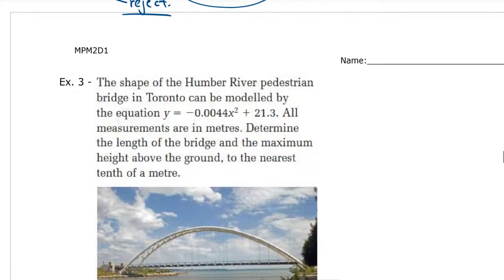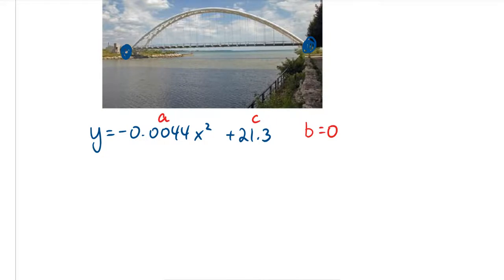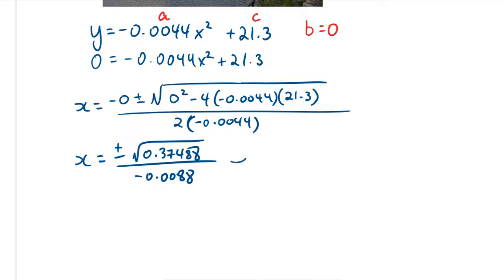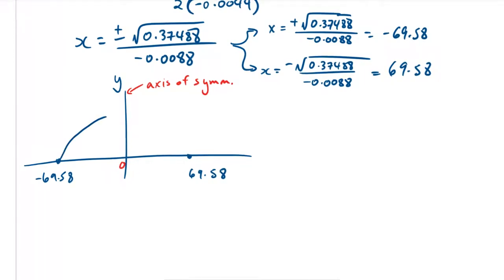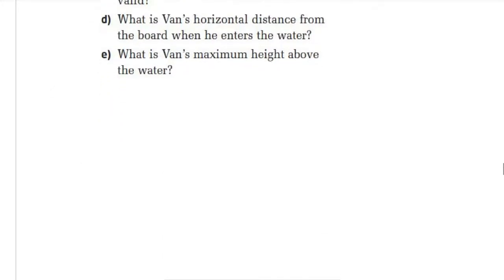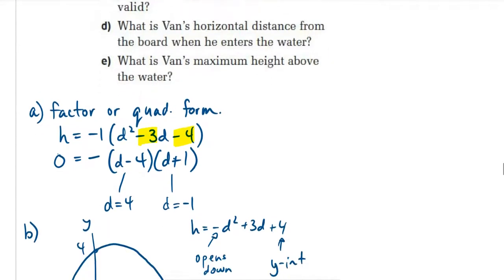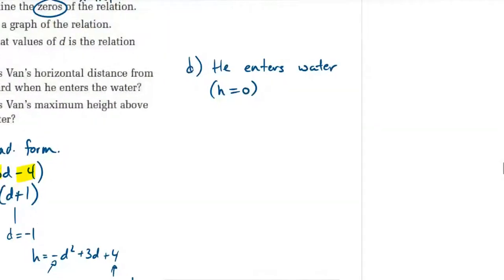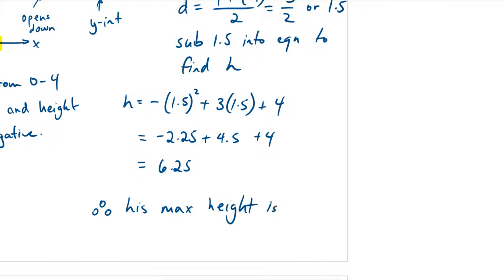Solving Quadratic Algebraically